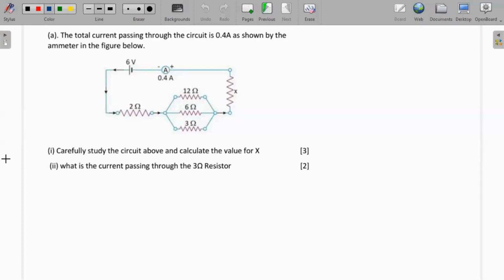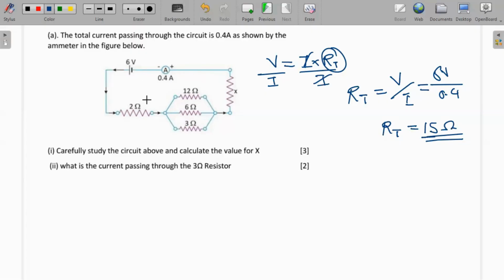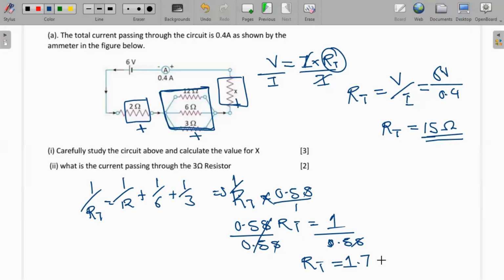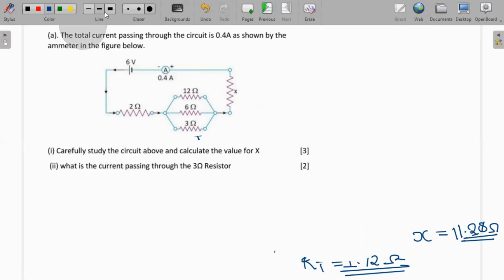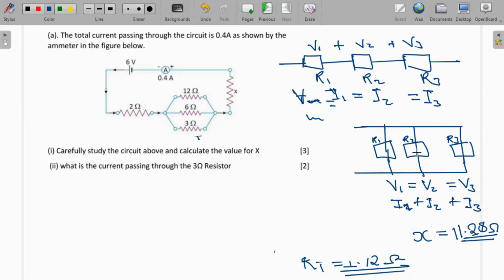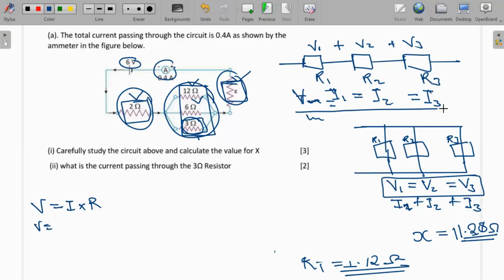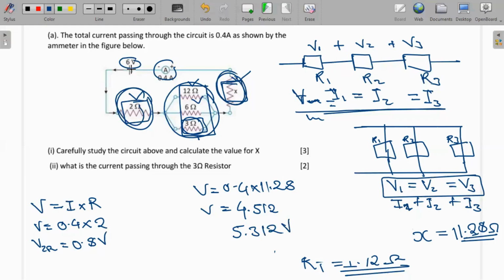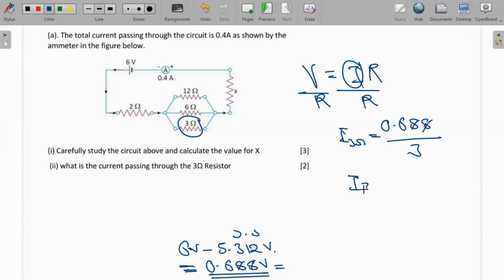RESISTIVITY AND OHM'S LAW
In this video we Learn how to solve resistivity problems

In this video:

Understanding resistivity, length, and area
Converting units correctly (common exam traps)
Calculating resistance of a wire
Finding number of electrons flowing per second

Includes full worked examples with exam-style questions.